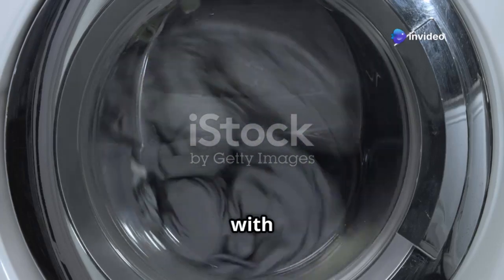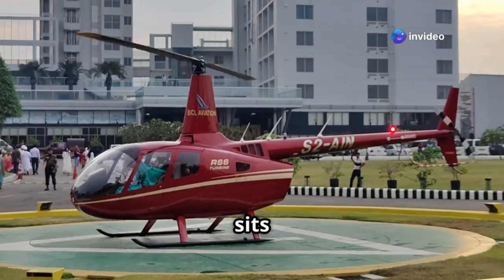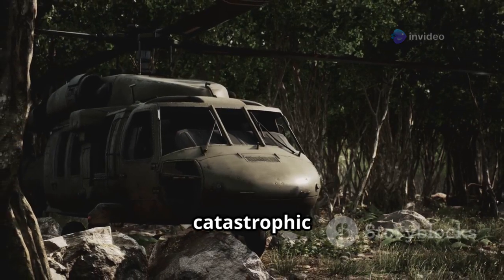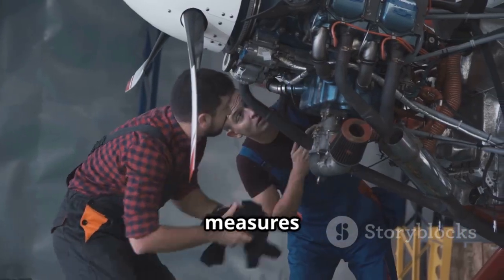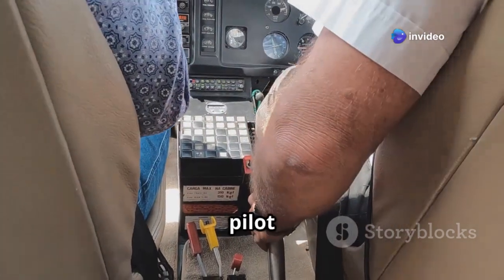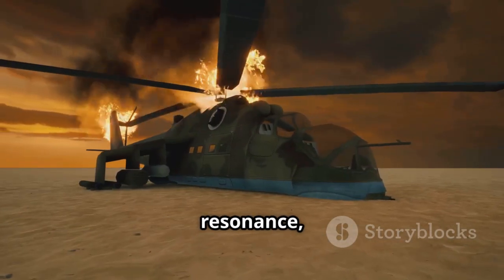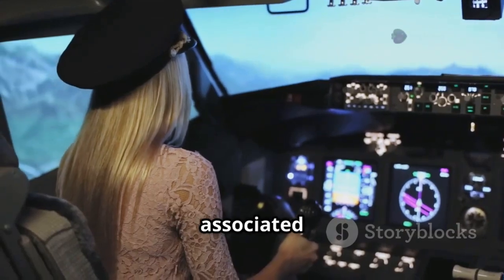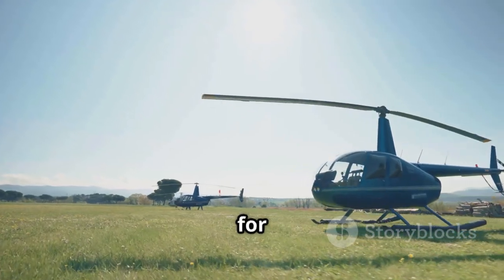Ground Resonance: The Hard Landing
Dive into the fascinating yet critical topic of Ground Resonance in helicopters in our latest video, "Ground Resonance: Helicopter's Hidden Danger!" Discover how this phenomenon can disrupt the stability of a helicopter, leading to catastrophic consequences if not managed correctly. We explore the causes, such as hard landings and maintenance issues, and discuss vital mitigation strategies to keep helicopters safe.

Watch as we illustrate the mechanics behind rotor imbalance, showing you how improper maintenance can lead to violent oscillations. This video is essential for aviation enthusiasts, pilots, and engineers alike!

OUTLINE:

00:00:00 Understanding Ground Resonance
00:00:41 When Rotors and Ground Disagree
00:03:16 Flexibility and Its Consequences
00:03:58 Ground Resonance's Destructive Power
00:04:37 Maintenance and Swift Action
00:07:21 Keeping Helicopters in the Air
00:07:58 Ground Resonance in History
00:08:45 Empowering Pilots and Crews
00:10:35 Advancements in Ground Resonance Prevention